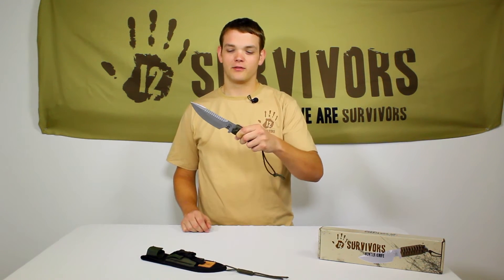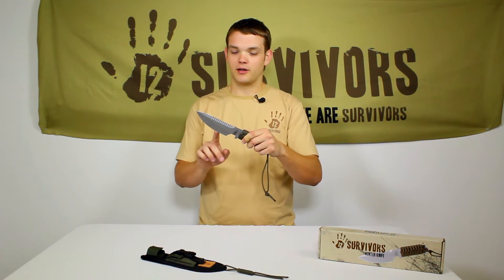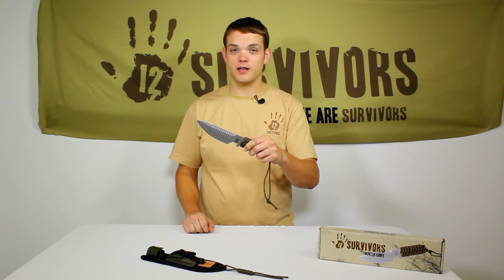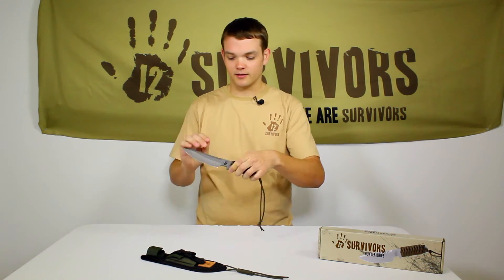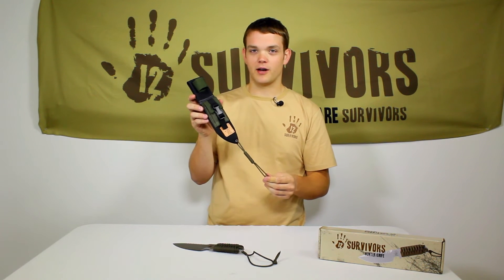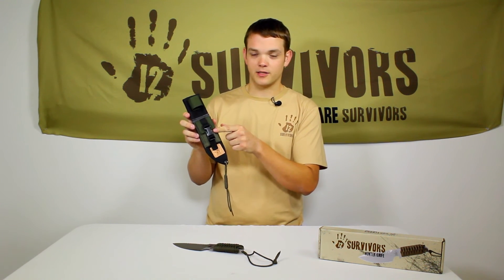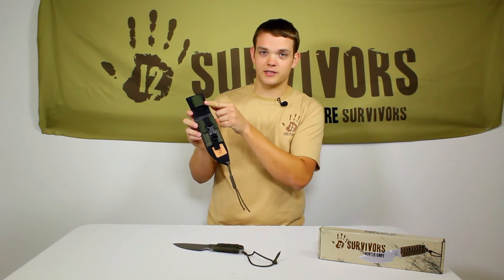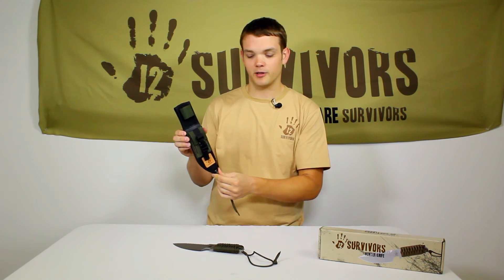12 Survivors Hunter Knife | HD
The 12 Survivors Hunter Knife is constructed out of full tang steel to bring you a quality slicing, cutting or stabbing instrument. Equipped with a paracord handle, the 12 Survivors Hunter Knife is easy to grip and maintain positive control while in use. The paracord can be removed and be used for a multitude of applications ranging from securing it to a stick for use as a spear, setting up a snare, starting a fire or any other applications that may arise.